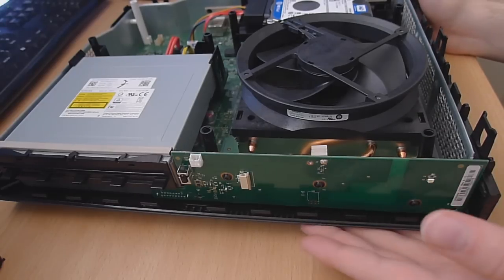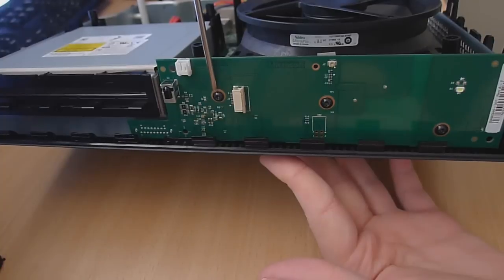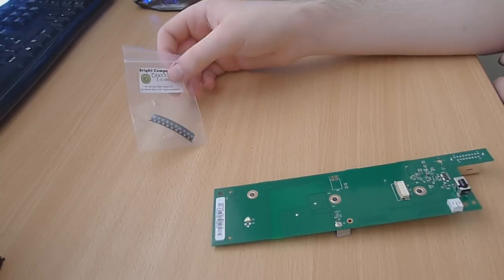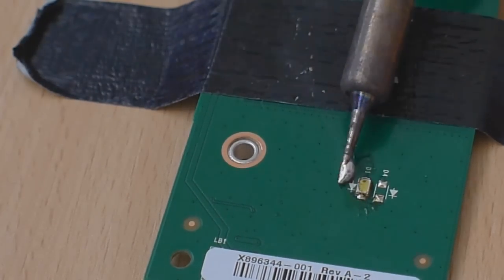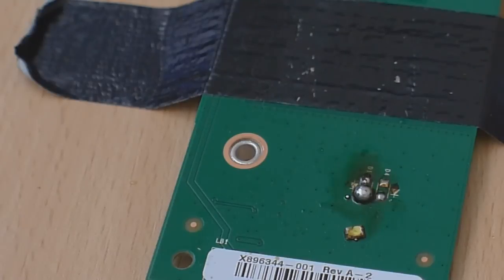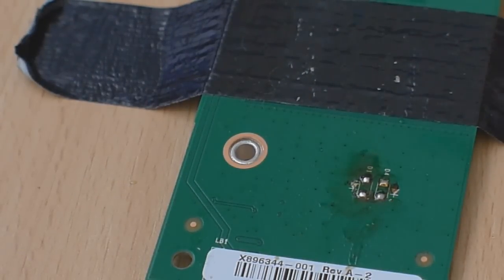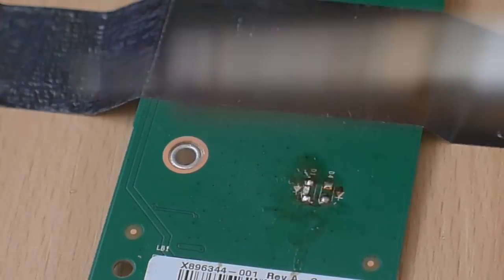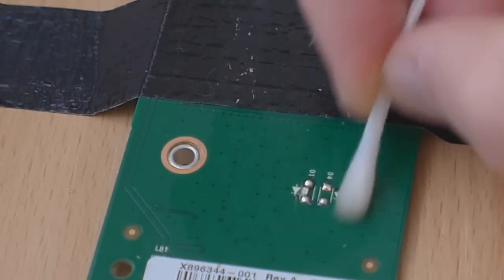Xbox One Power LED Mod Tutorial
How to replace the white power LED on your Xbox One console with any other coloured LED.

LED's UK